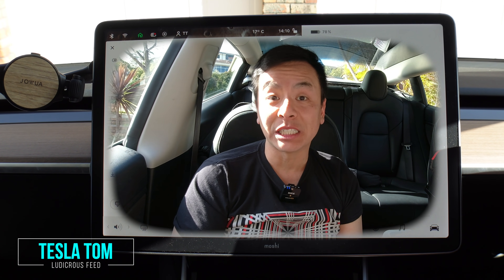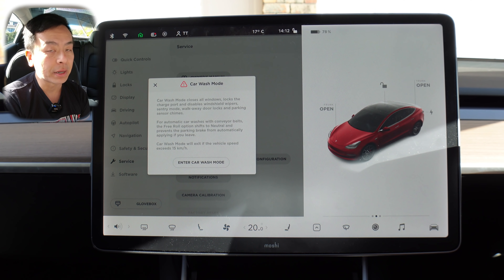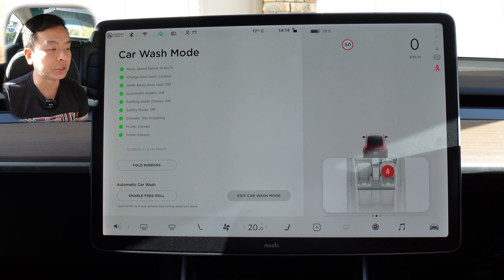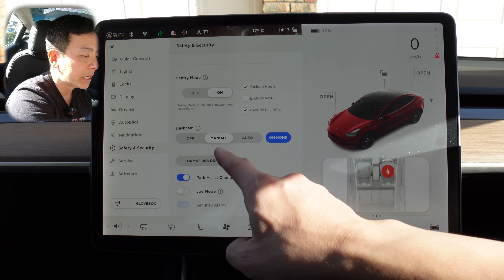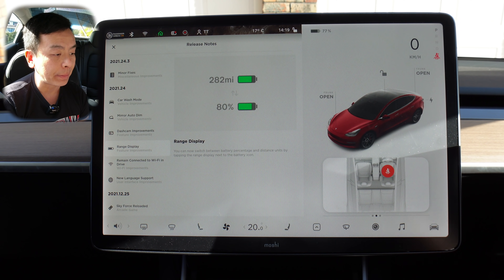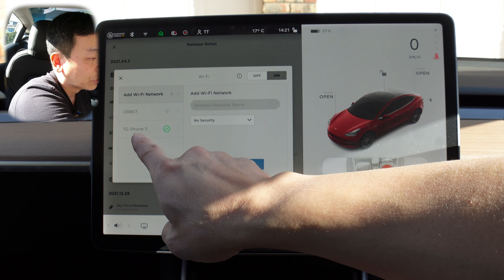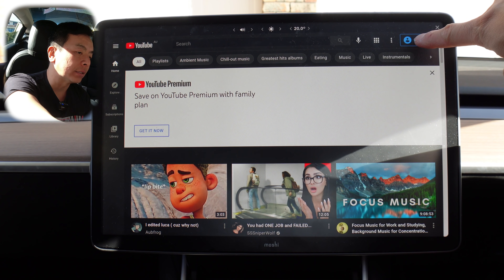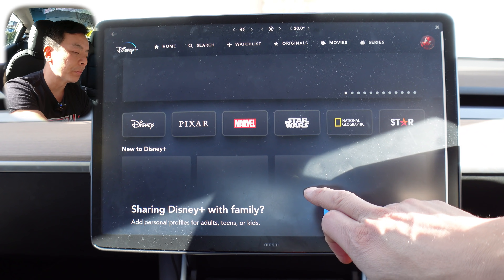TESLA RANGE DISPLAY UPDATE | TESLA SOFTWARE UPDATE 2021.24.3 MODEL 3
Tesla Software Update 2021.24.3 for Model 3 Performance Stealth Release Notes with FSD Package in Sydney New South Wales Australia | Car Wash Mode | Mirror Auto Dim | Dash Cam Improvements | Tesla Range Display Update | Remain Connected to Wi-Fi in Drive | New Language Support | Tesla YouTube Sign In Fixed | Tesla Disney Plus Update
TESLA RANGE DISPLAY UPDATE | TESLA SOFTWARE UPDATE 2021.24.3 MODEL 3 | Tesla Tom | Ludicrous Feed
Free 1500km Supercharging Credit

00:00 Welcome
00:50 Car Wash Mode
03:29 Mirror Auto Dim
04:00 Dash Cam Improvements
05:54 Range Display Update
06:45 Remain Connected to Wi-Fi in Drive
08:01 New Language Support
08:50 YouTube Sign In Fixed
09:52 Disney Plus Workaround Australia
10:36 Happy Charging